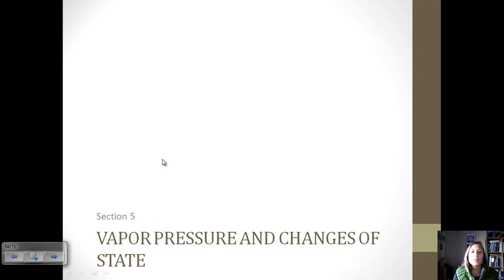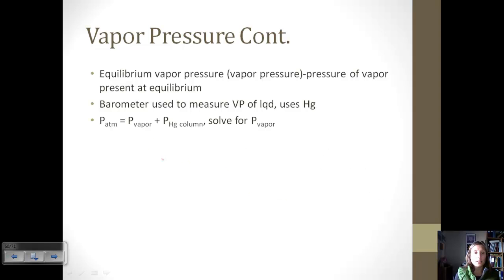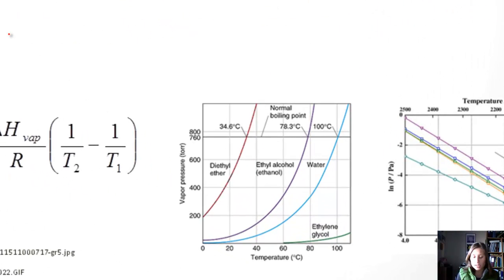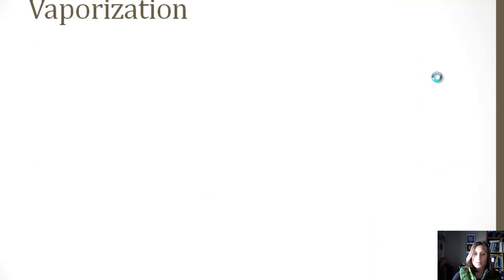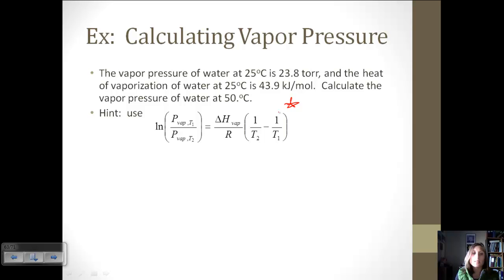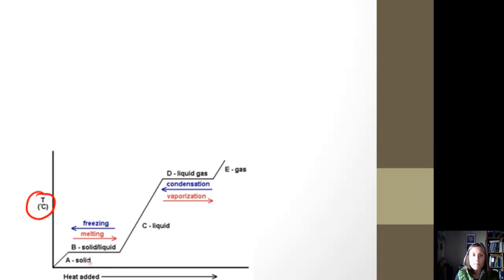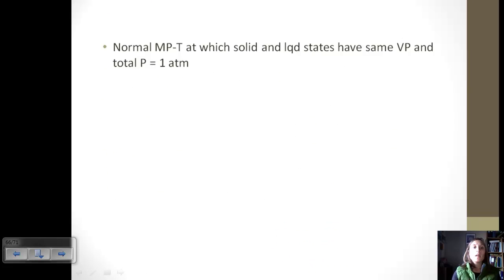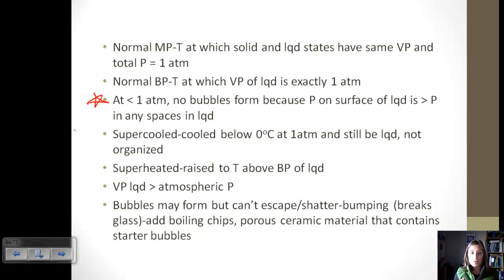Section 5-Vapor Pressure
After watching you should be able to define and use vapor pressure in calculations.  Also relate phase changes to vapor pressure.